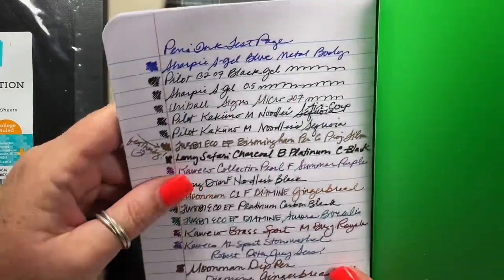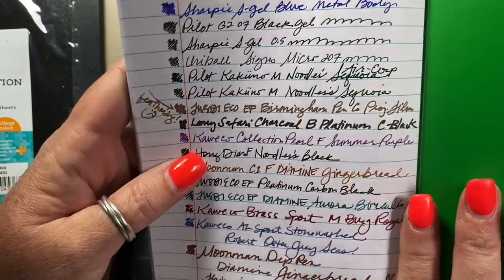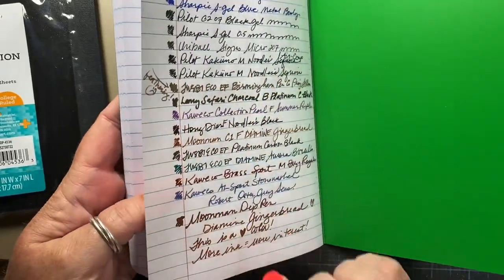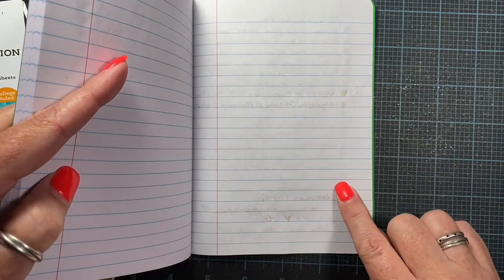Inexpensive, Surprising Paper Finds for Notes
...\\ Social Media //...

... \\ Mail //...